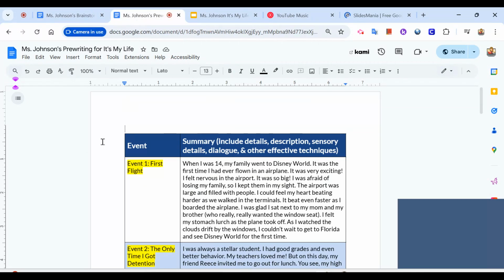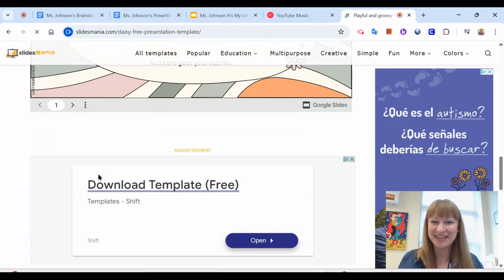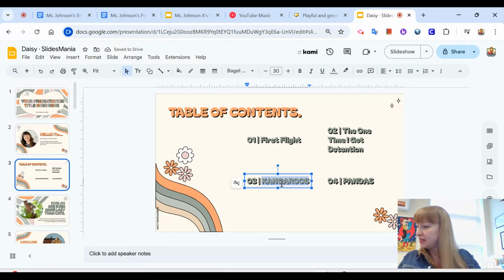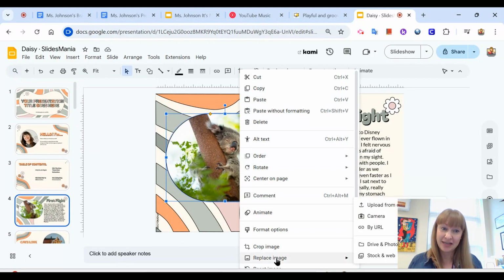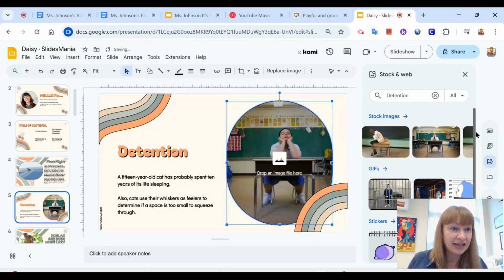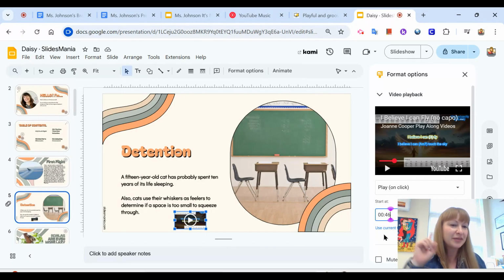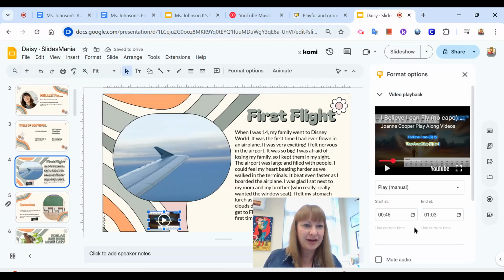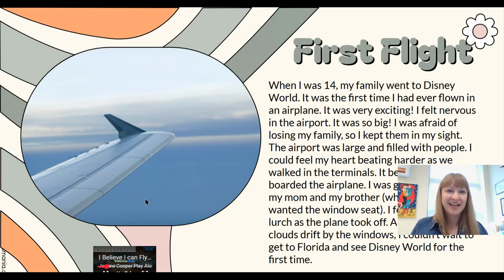It's My Life Project Instructions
0:16 - Project Overview
0:52 - Getting into the presentation (Use Slidesmania!)
2:20 - Modifying the template
4:13 - Using the planning document
5:05 - Inserting an image
7:11 - Inserting music